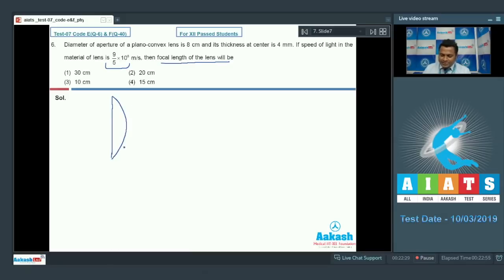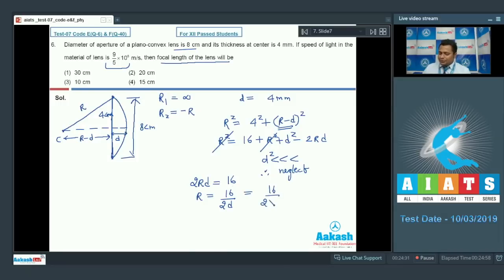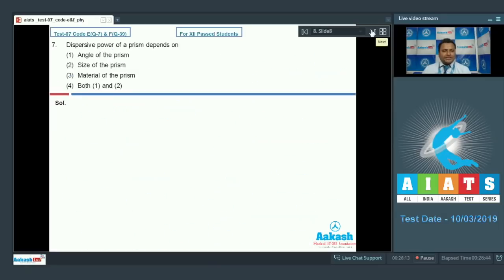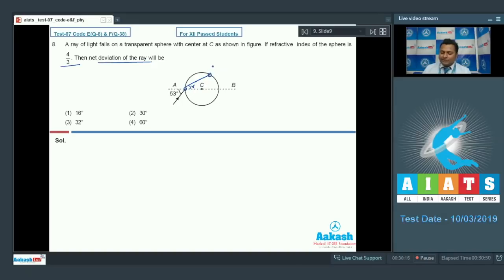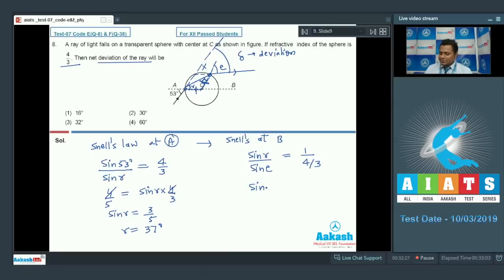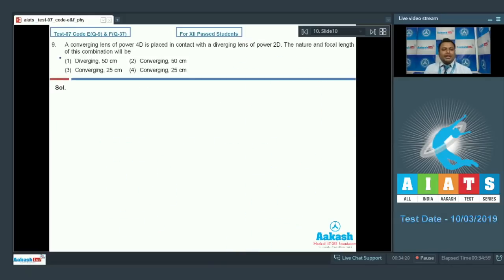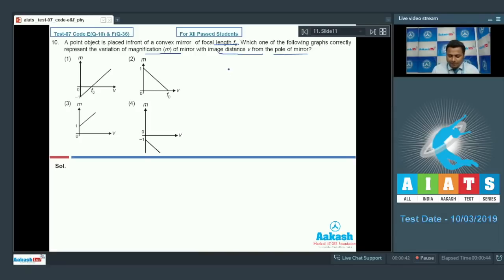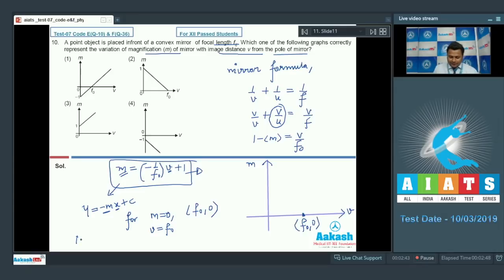AIATS TEST 07 Code E&F For XII Passed Students PHYSICS MEDICAL 2019 Q06 to 10